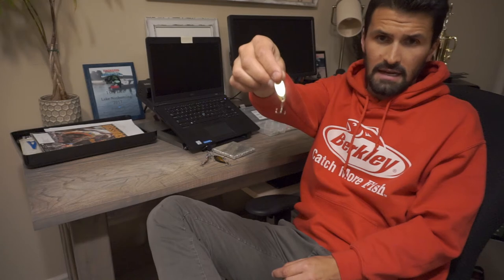Top Late Fall/ Early Winter Baits!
The end of November is a challenging time in Northern Ontario with so many options to explore, the only thing that remains consistent is that the conditions are changing on a daily basis. These are my top 4 early winter late fall baits for the majority of species we fish for in Northern Ontario.

With so many options in these baits, i find it hard to stray anywhere else.